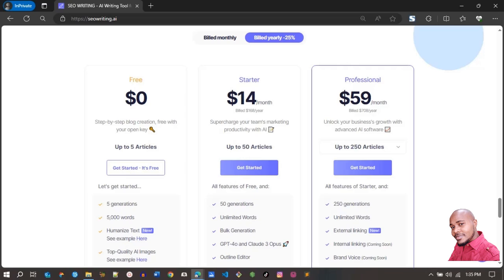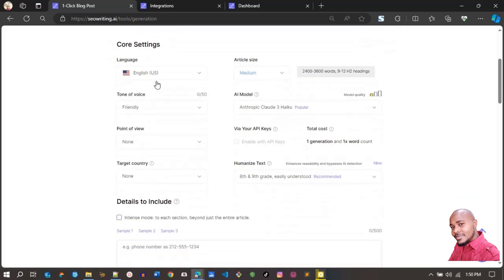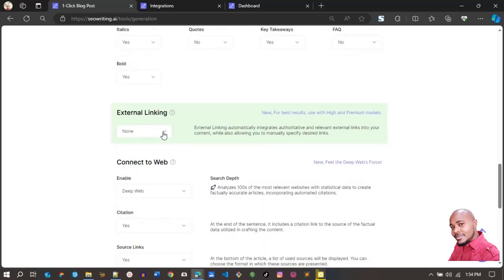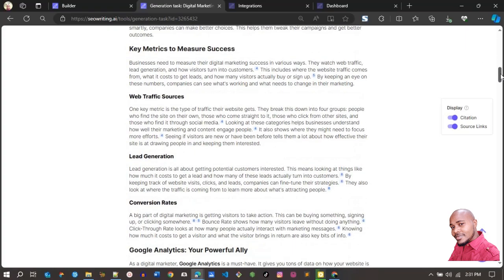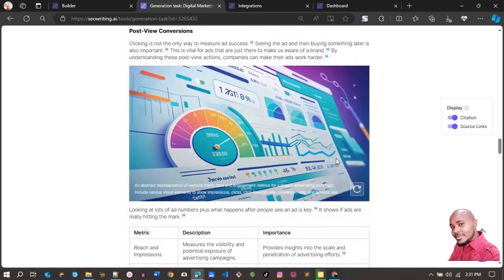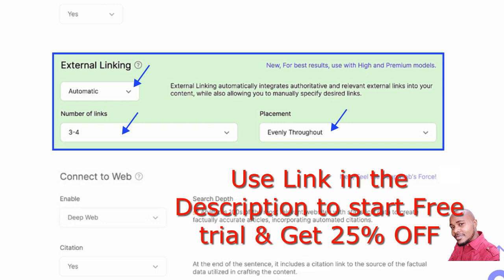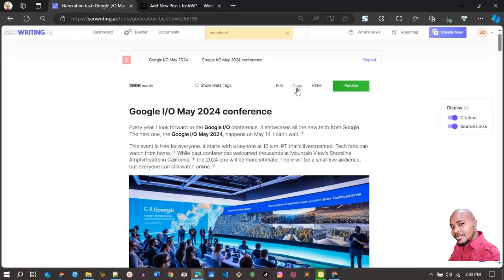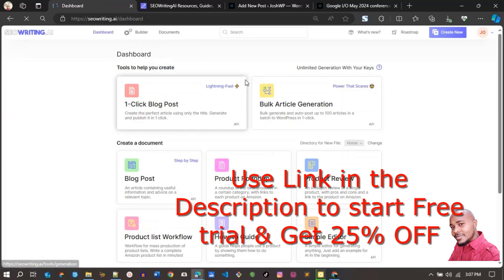SEOWRITING AI REVIEW | PERPLEXITY ALTERNATIVE | Best AI Writing tool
In this tutorial, we will be reviewing the seowriting ai article writer tool.

This is the Cheapest quality AI generation tool.